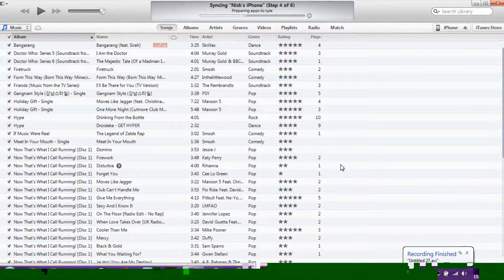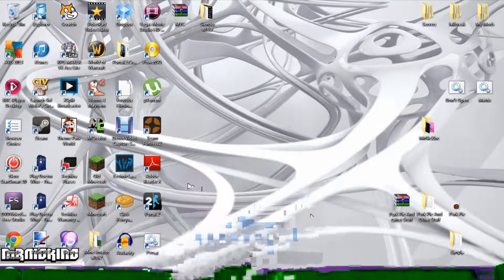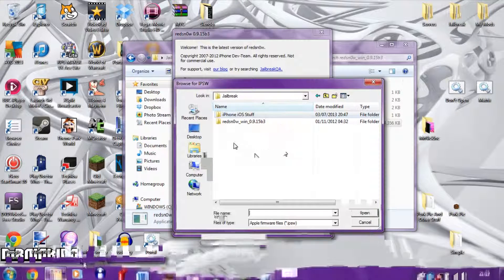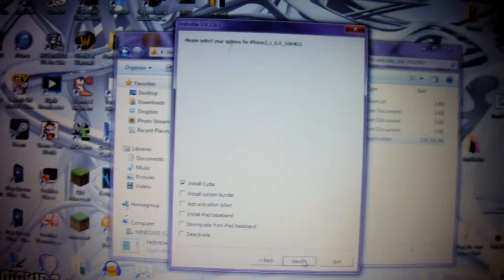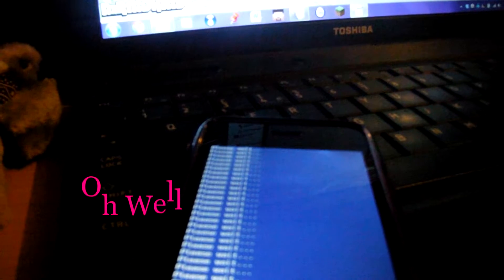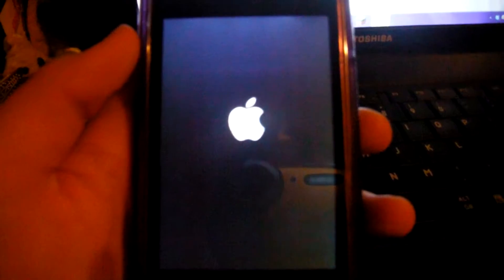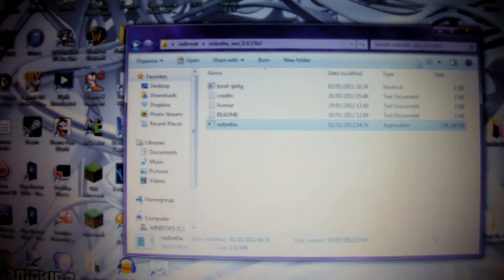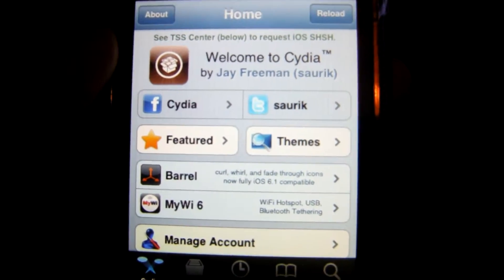How To JailBreak | iOS 6.1.3 | The iPhone 3GS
Hello Persons! Today I Show you how To Jailbreak Your iPhone 3GS that was left behind and couldn't Be updated to iOS 7.

WELCOME TO VIRUS INCORPORATION WE WILL TAKE OVER THE WORLD STARTING WITH YOU!